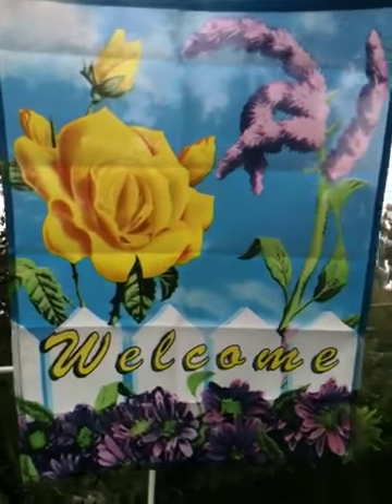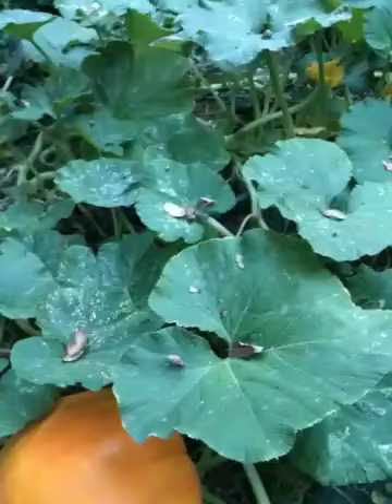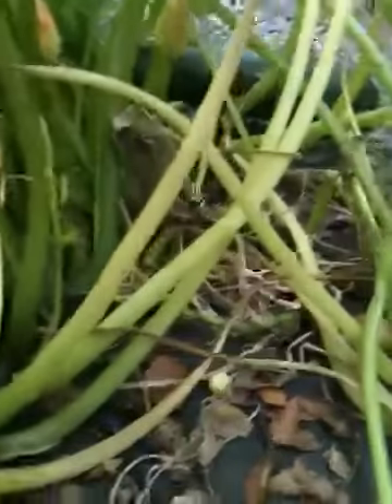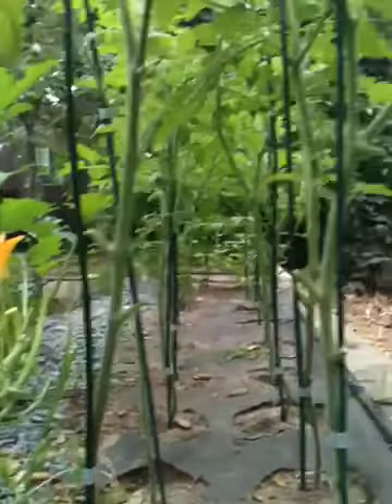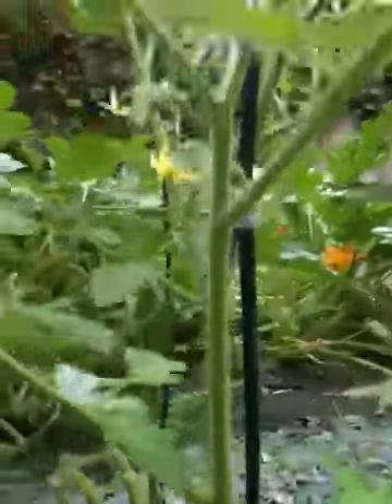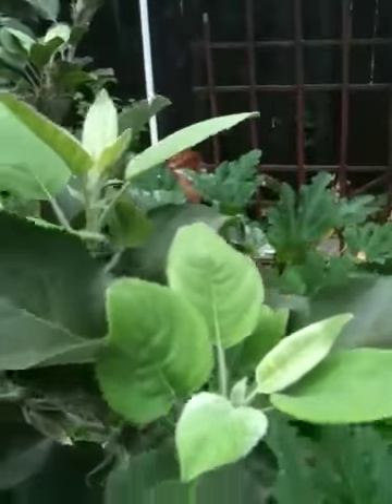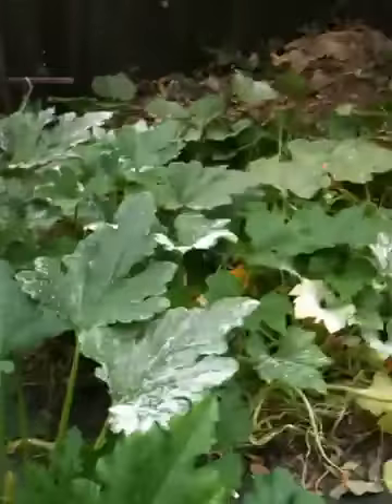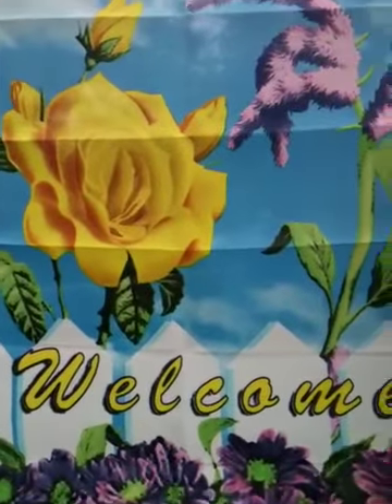GardenFunOrganics update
2nd tier pumpkin update, and planning fall crop, taking out Zuc and summer squash. Enjoy have a great day.